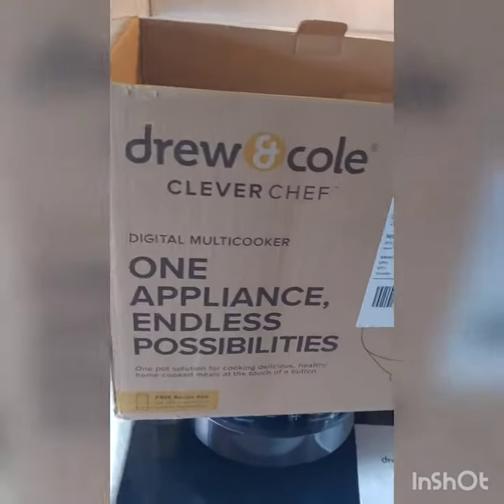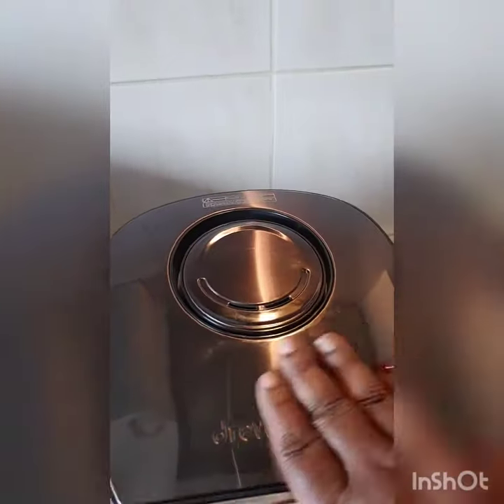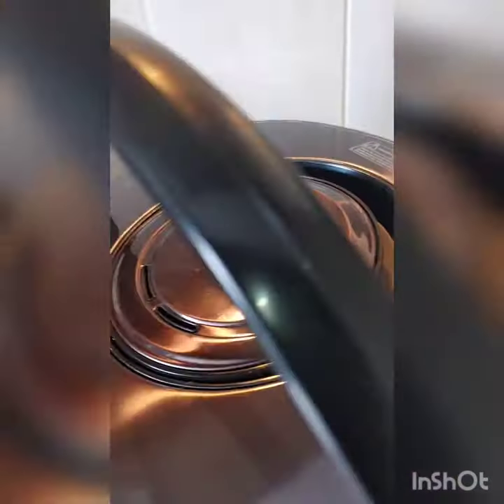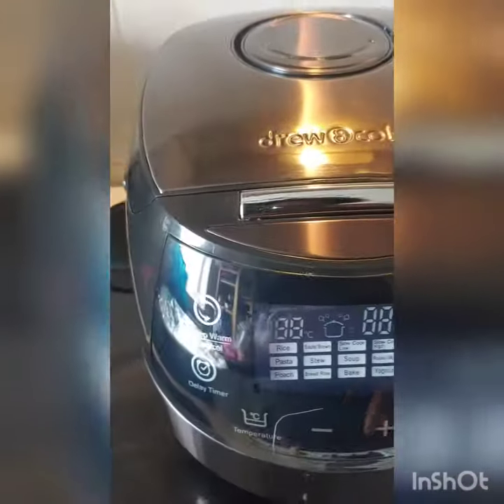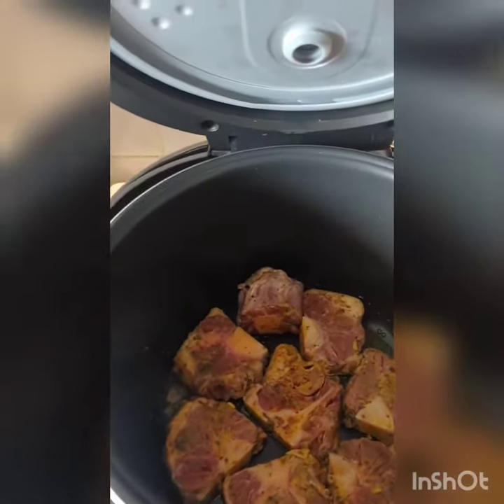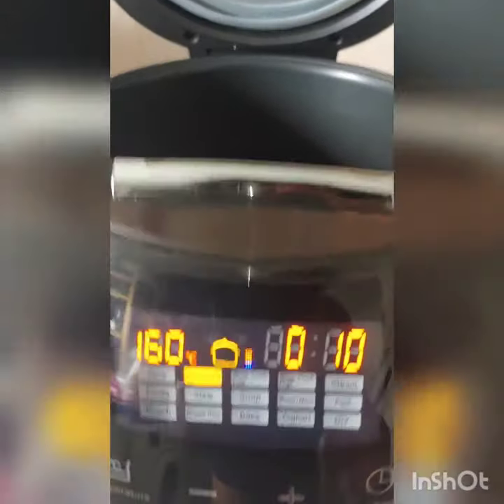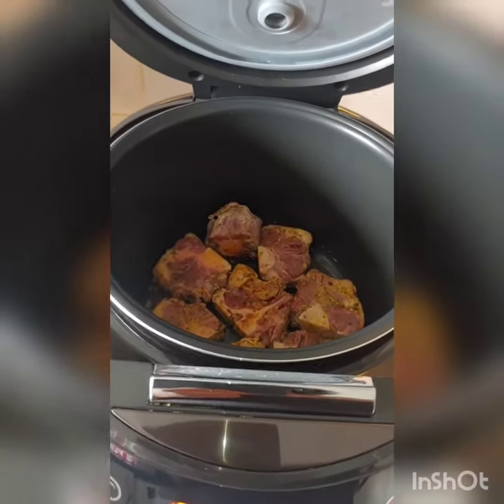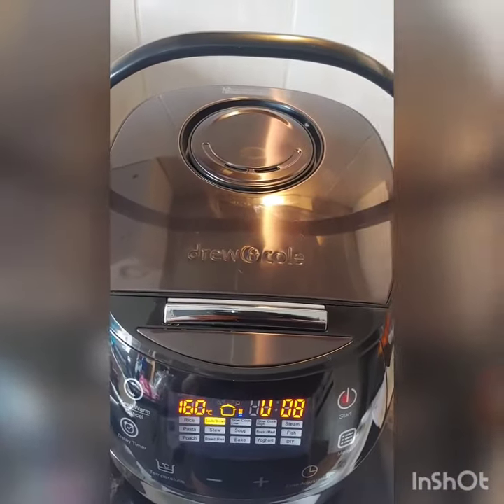Light speed unboxing of Drew & Cole Multi Cooker - stew test run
drew & cole , stews, curry, multi cooker, slow cooker, unboxing, test run, meat fest